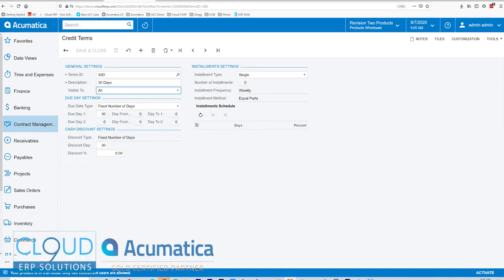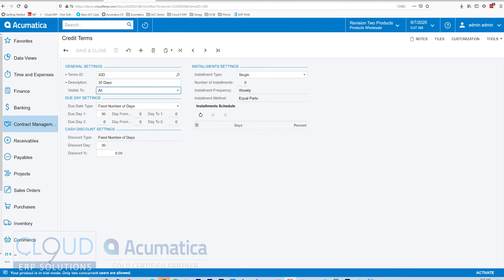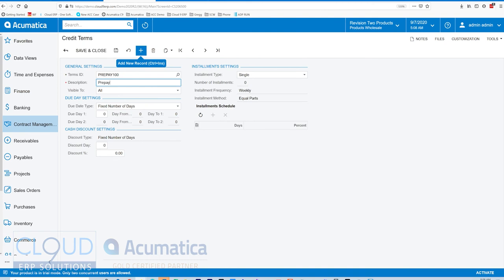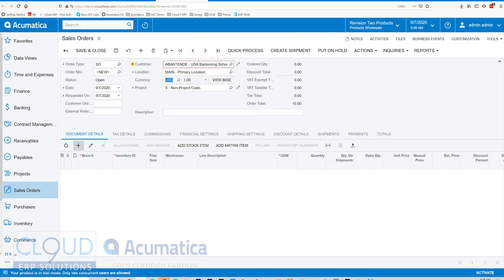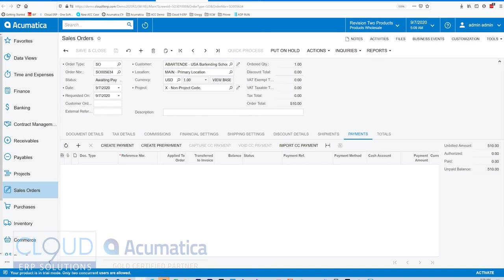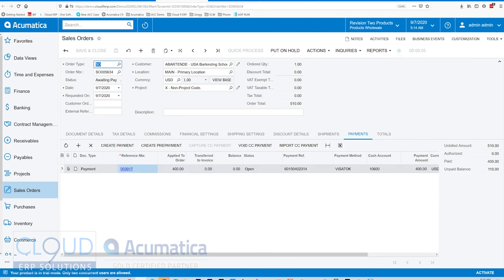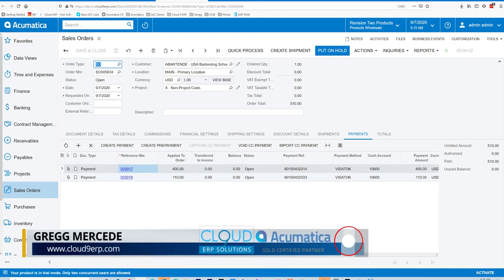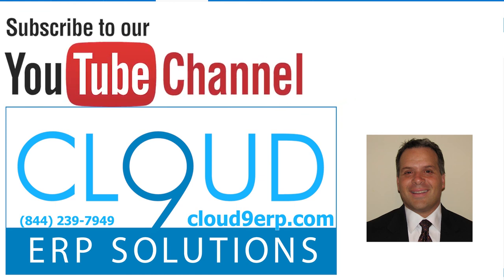Acumatica 2020 R2 - Managing Sales Order Deposits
Learn how you can now hold sales orders from shipping if deposits have not been received.